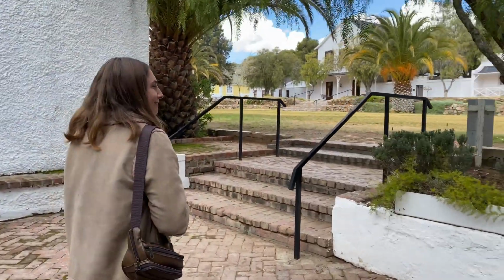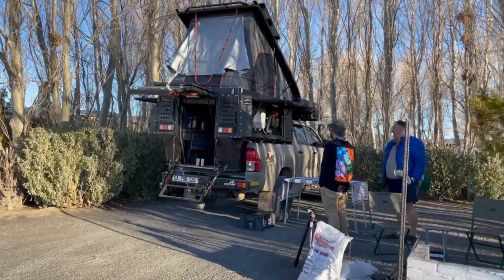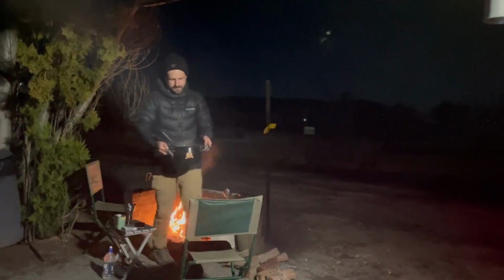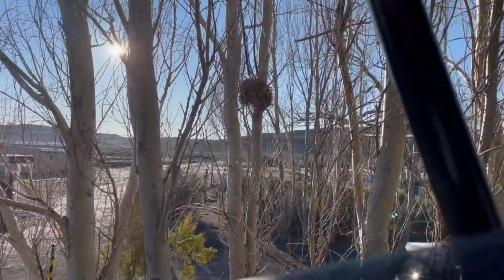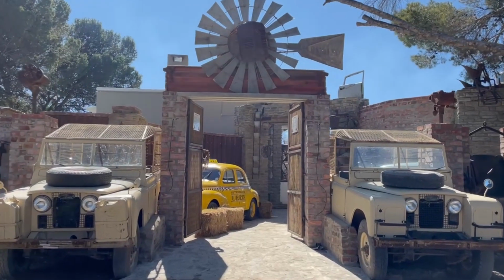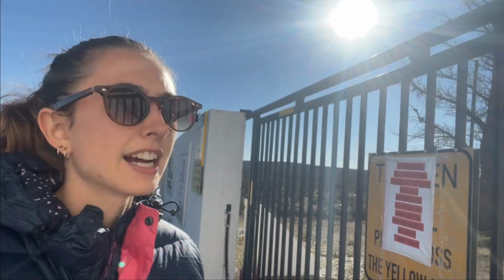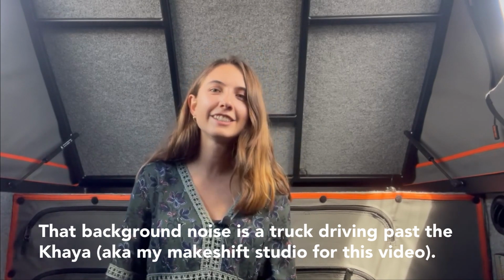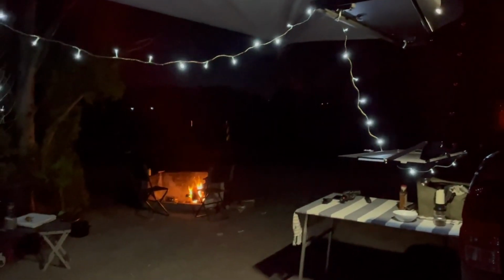Thank Goodness for the Diesel Heater in the Khaya Camper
This is the final episode of Jana from our Marketing Team's trip to Sutherland with the Khaya Camper. They finally put the diesel heater to the test and enjoy what the town of Sutherland has to offer. Crisp cold temperatures on bright sunny days, the local hangouts, and the stars.

Keep up with Jana's adventures on Instagram: @jana_from_alucab